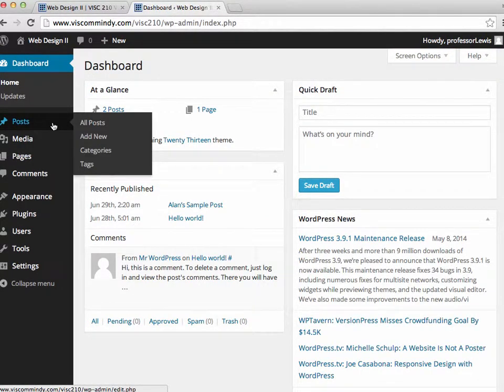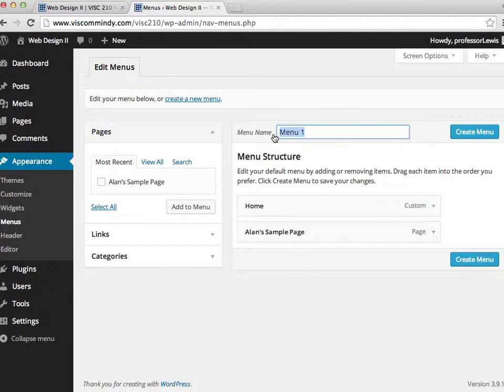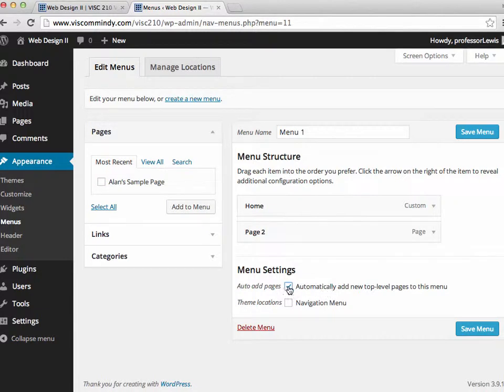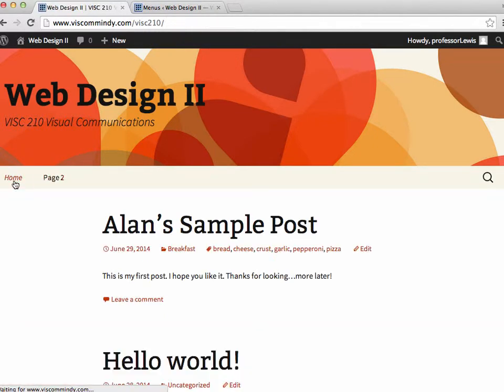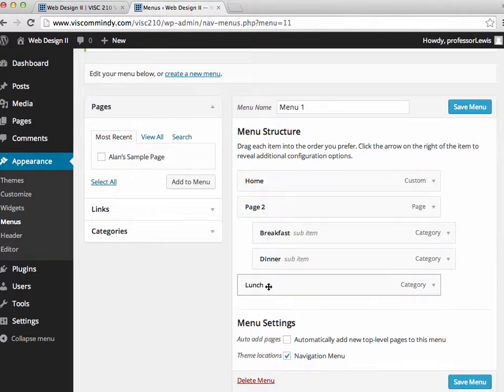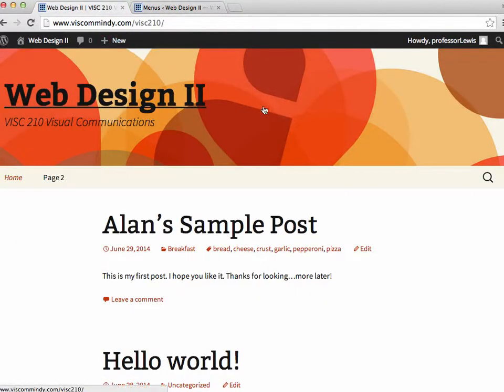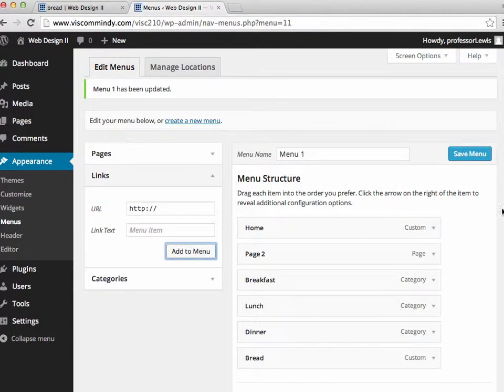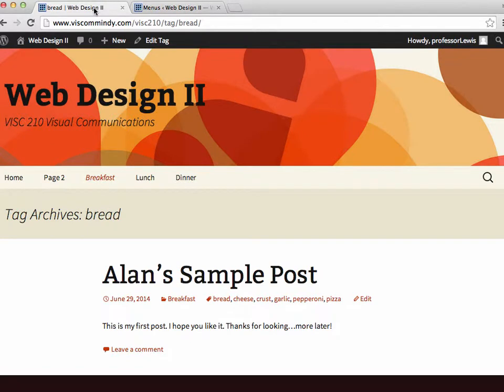Wordpress Basics: Menus and Navigation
Using the Appearance menu, you can create a navigation bar with links to pages, posts, categories, tags, and more. This video shows those options as well as making easy drop-down menus.